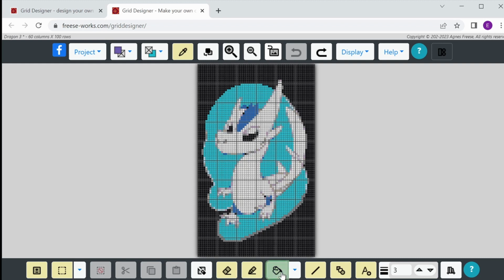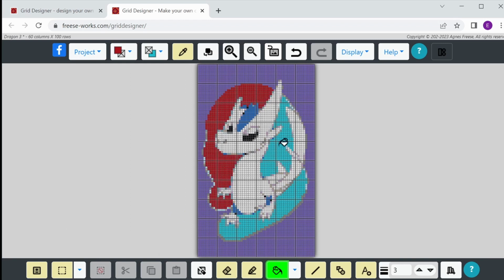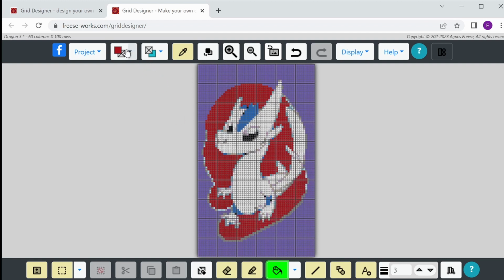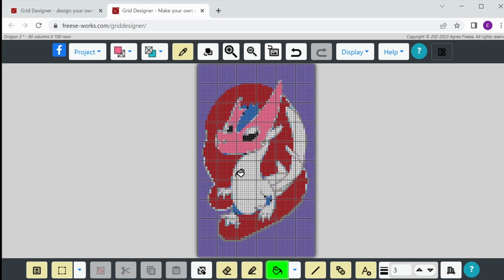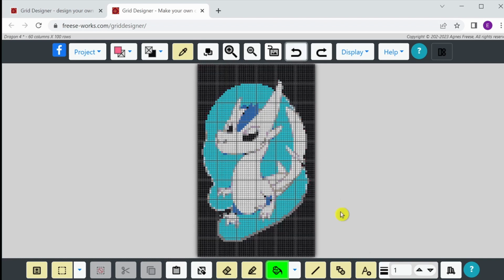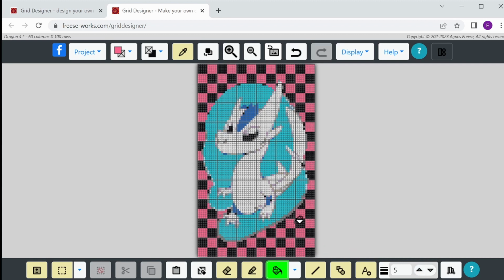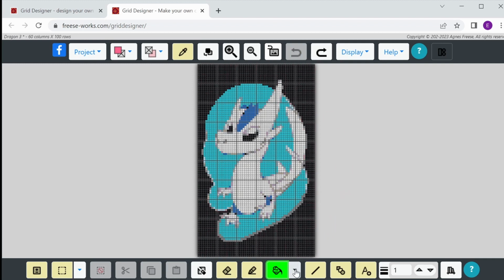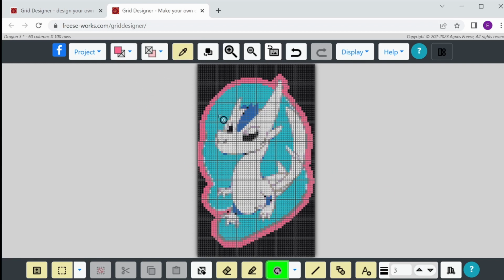How to use the Fill tool In Grid Designer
This Video shows you how to use the Fill and Outline capabilities in Grid Designer and is video 4 in the series.   I suggest watching them in order as each video will build upon skills presented in previous videos.  The Play list with them in order is

I like give a big thank you to the Grid Designer Developer for creating such a great program for making grid patterns of many sorts.   I have been working with her to develop these short and basic tutorials and they are intended to work in conjunction with the longer and much more thorough Tutorials available on the Grid Designer web page and YouTube channel

I'm doing a series of tutorials because Grid designer can be a little intimidating and official videos might seem overwhelming at first due to being 20 minutes long or more.  My videos will be kept to less than 5 minutes and only present the basic skills needed to make a latch hook pattern and leave the more advanced tools to the longform Tutorials.  These will run at a fast pace so the pause button is your friend if you are trying to follow along.   Don't worry, I'll still be here when you hit play again and have no problem being replayed!   ;)

Rugsmith Art Facebook Page where I will be releasing patterns as well as letting folks know about good sales I find on latch hooking supplies